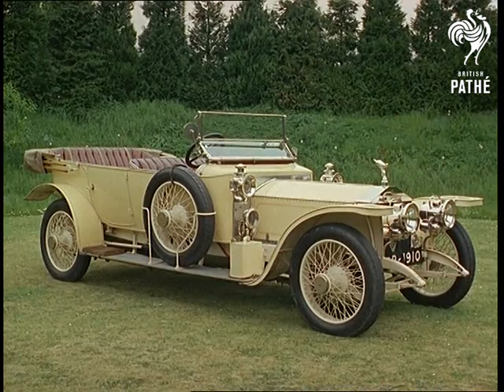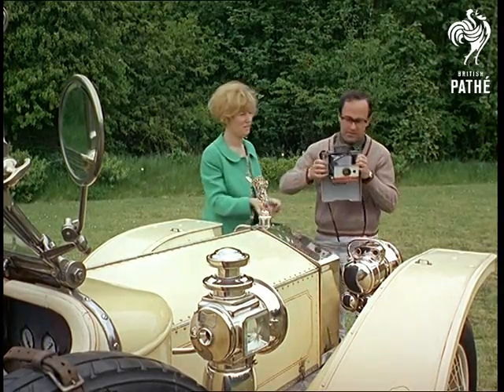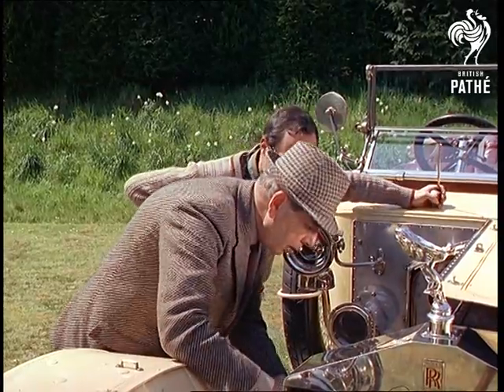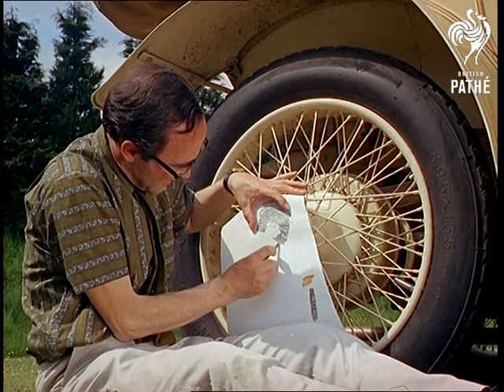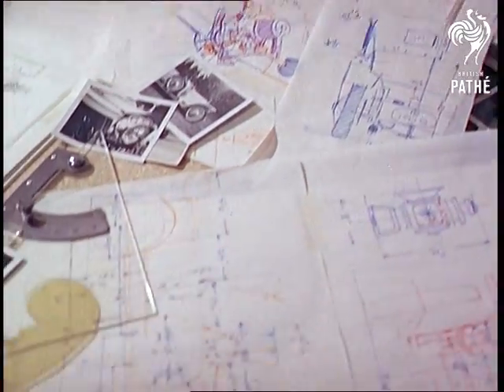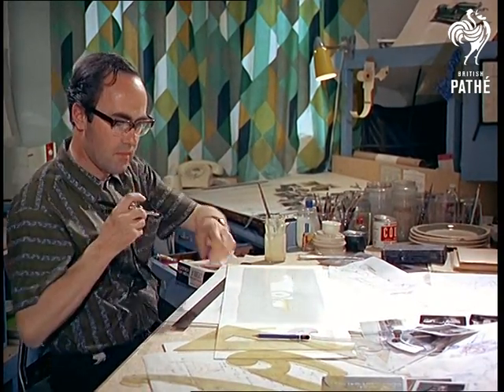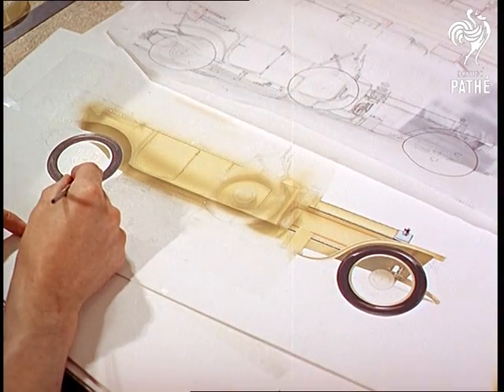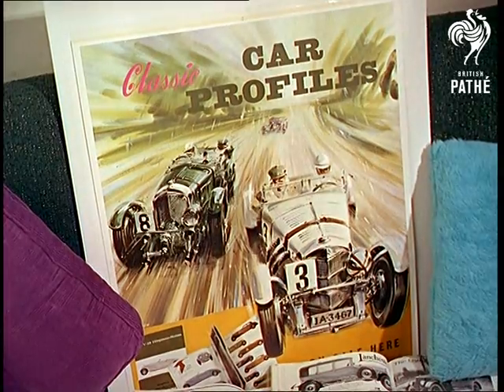Vintage Car Artist (1967)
Basingstoke, Hampshire.

Various shots of a beautiful 1910 Rolls Royce Silver Ghost in a garden.  Several shots show artist Ken Rush and his wife, Jean, making sketches and taking photos of different features of the car so that Ken can produce accurate illustrations for a profile booklet on it.  Owner James Skinner shows Ken something in the engine.  Ken takes a rubbing of the words 'Rolls Royce' on the hubcap, then gets into the car and James drives them off.

In Ken's London home we see him working on a lovely painting of the veteran car, in a kind of 1930's / Art Deco style.  He works from diagrams, photographs and measures distances with callipers; then uses an airbrush for the main colour of the car.  We see several finished paintings of vintage and sports cars from different angles, presumably all by Ken.

Great footage of the Rolls in this story; good C/Us of the different features.

Note: on file is correspondence from Ken about working on these profiles.
 FILM ID:423.06